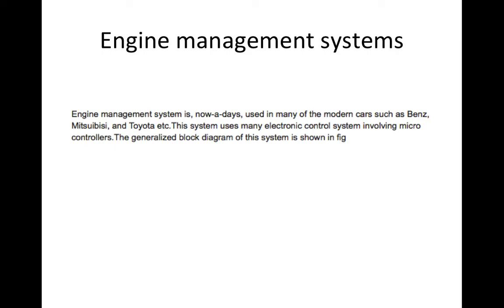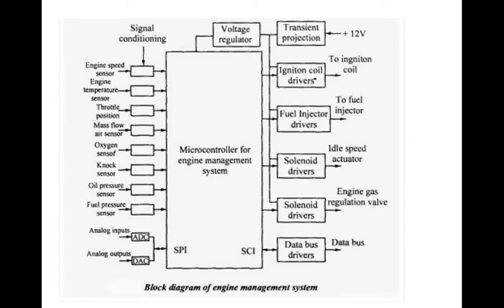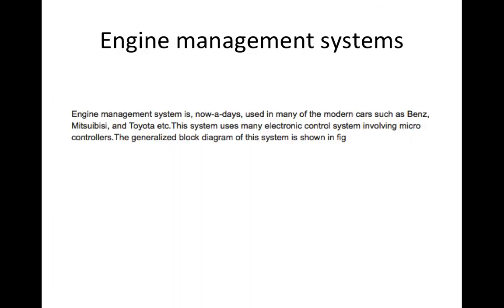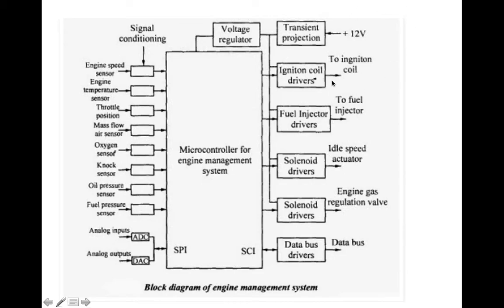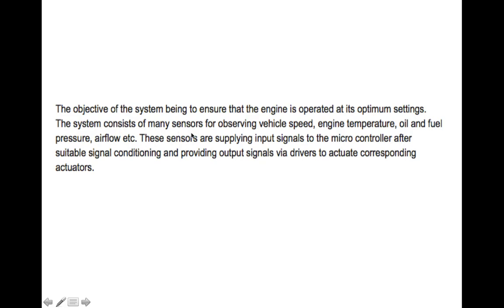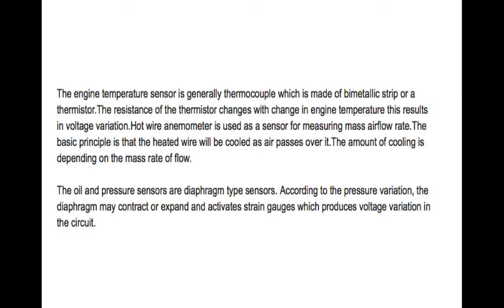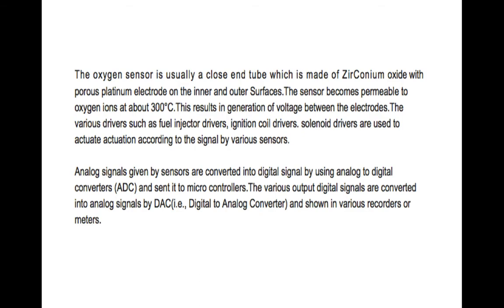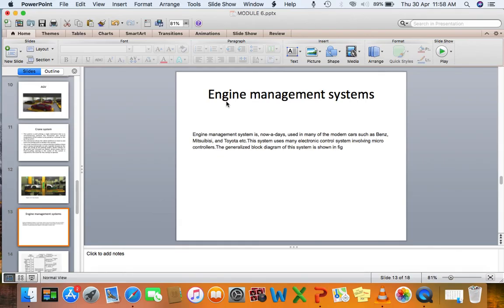Engine management system